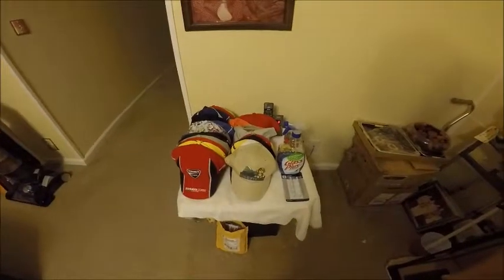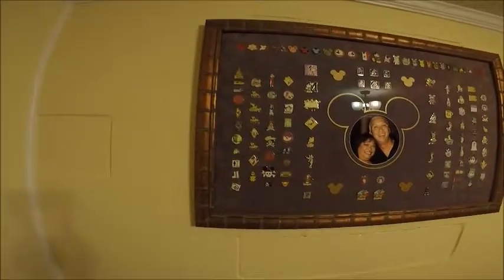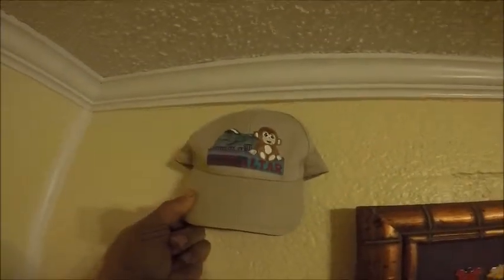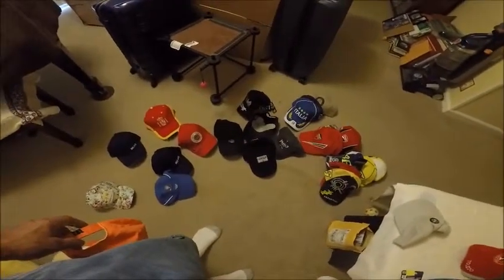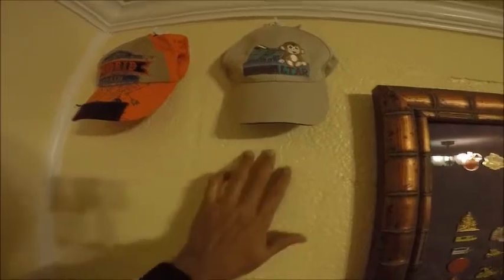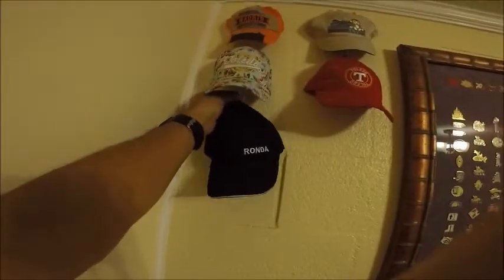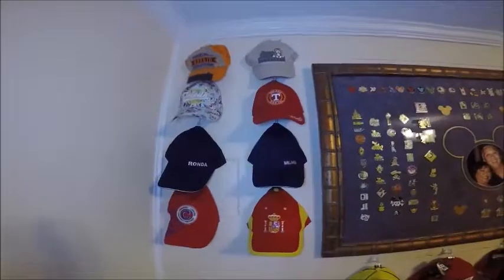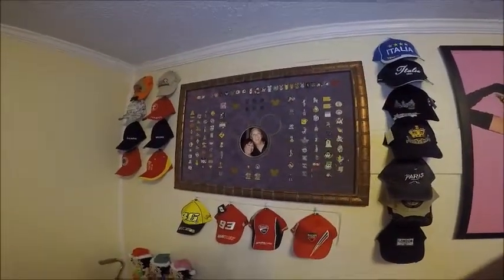DIY Baseball Ball Hat Rack Cheap Storage Sollution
This is a quick idea so that your hats are all neatly displayed and you can use them at any time and know where each and every hat is.